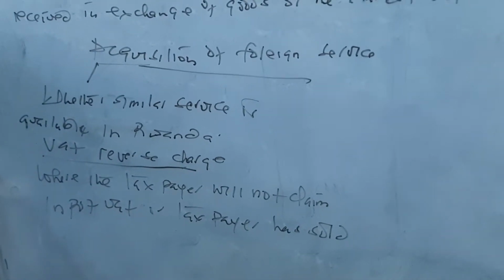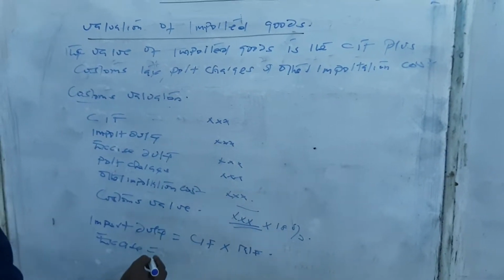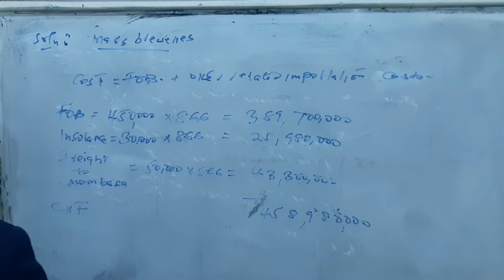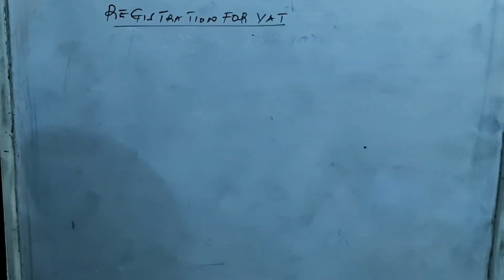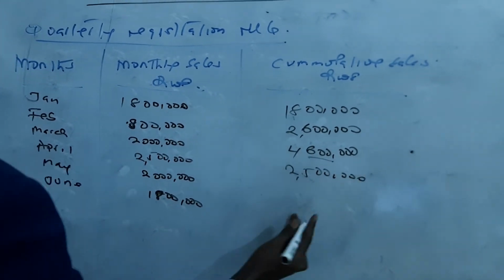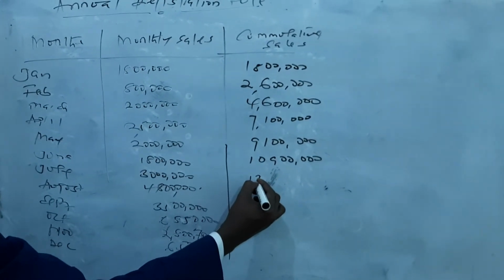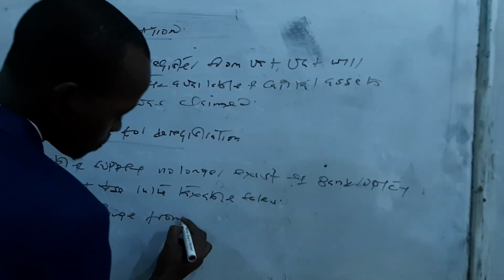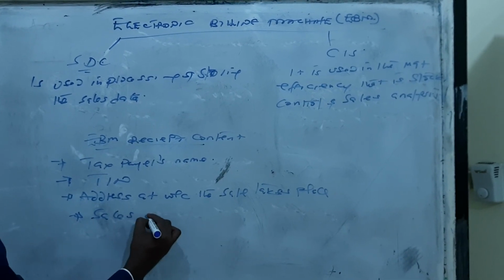Gasigwa Joel/ lesson 6:value added tax:part2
Gasigwa Joel / lesson 5 :value added tax: part2
QUESTION ON CUSTOMS VALUE
Mass Breweries Limited, located in Kigali, is one of the leading importers of sparkling wine in Rwanda. During the month of May, 2018 the company imported cartons of wine from China and it incurred the following costs :
                                                                                   USD
Free on board                                                        450000
Insurance to mombasa                                         30000
Freight to Mombasa                                                 50000
Freight to Kigali                                                         55000

Note:
The applicable exchange rate is USD1=Frw 866
Import duty                                                                   25%
Excise duty rate                                                           70%
VAT rate                                                                   18%
Withholding tax rate                                                     5%
Required
(a) Compute the customs taxes that Mass Breweries limited is supposed to pay on importation of wine for the month of May, 2018

QUESTION ON VAT
Ndwayezu commenced business on 1/1/2018.  His monthly sales are as below:

Month                                               Sales
January                                            1,800,000
February                                     800,000
March                                            2,000,000
April                                            2,500,000
May                                             2,000,000
June                                              1,800,000
July                                              3,000,000
August                                             4,800,000
September                                      3,500,000
October                                              6,850,000
November                                        2,800,700
December                                        6,500,000
January                                               4,650,000
February                                      1,680,000
March                                              4,600,800
April                                             2,804,000
May                                            3,000,000

When should Ndwayezu register for the VAT?